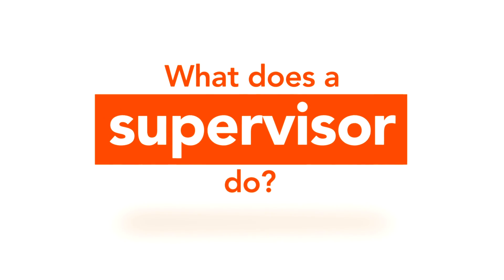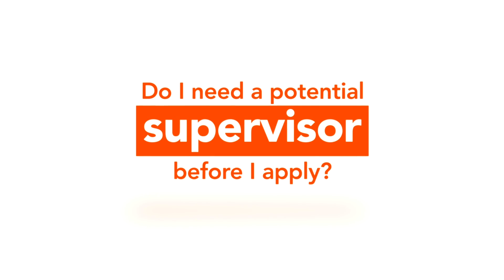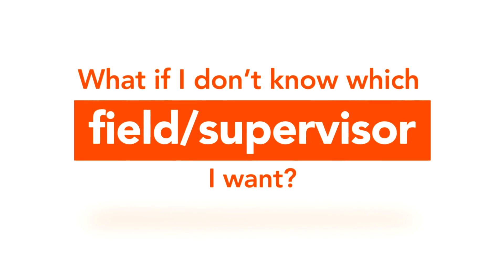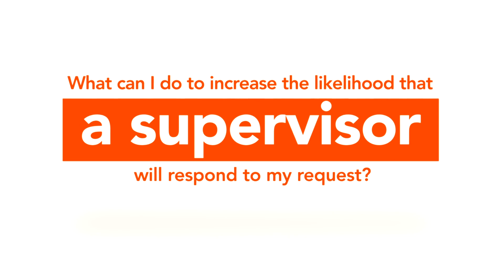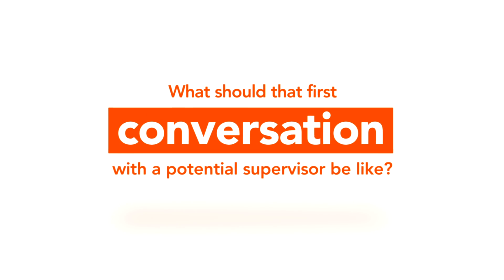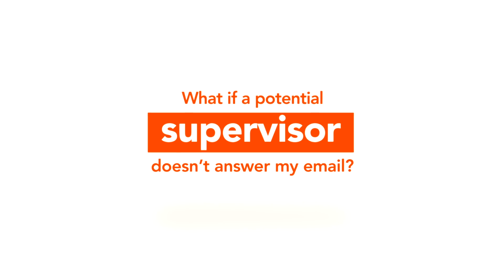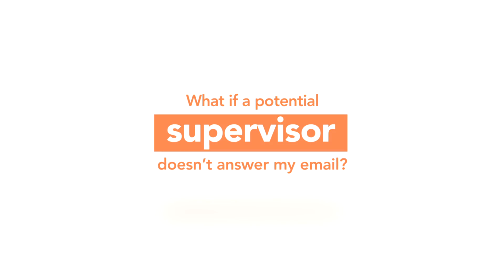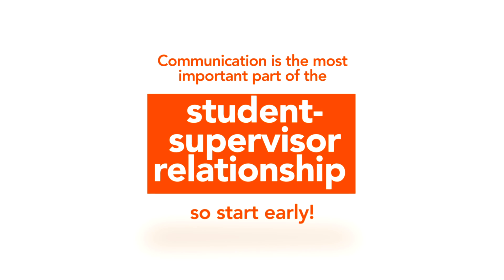Finding a Research Supervisor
Dr. Carissa Brown and Dr. Kristin Poduska provide tips for contacting and securing a graduate supervisor. For more information on how to become a graduate student at Memorial University